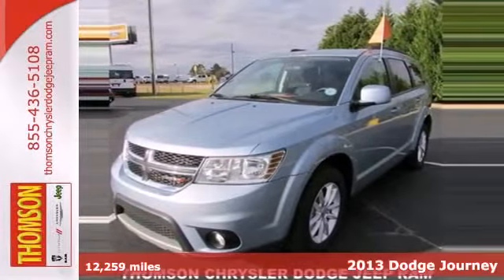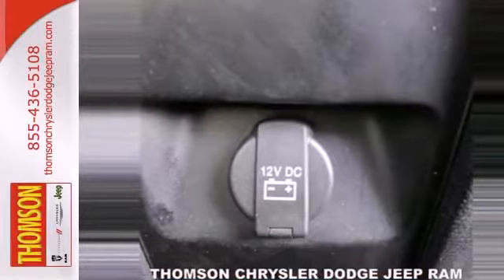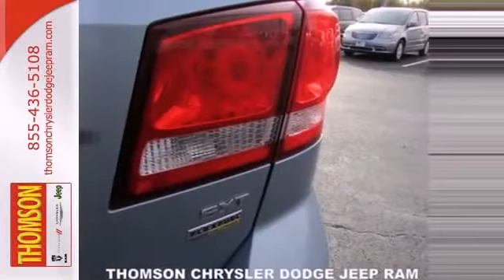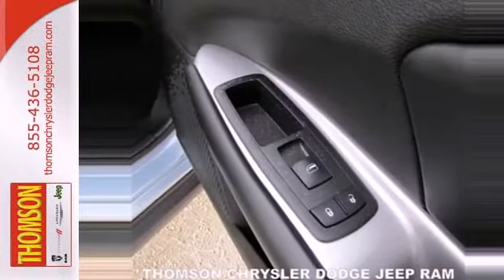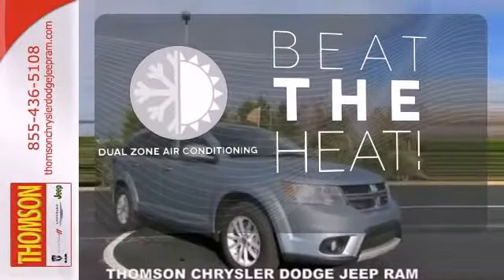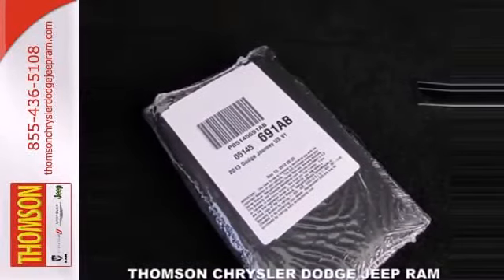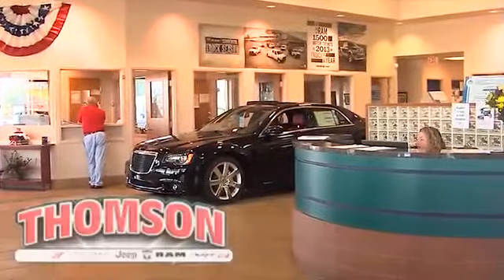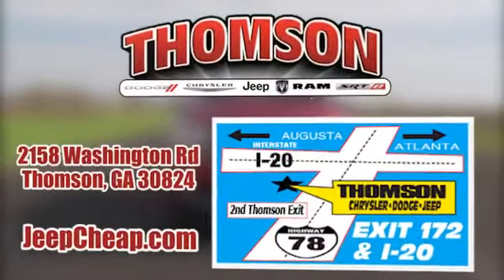Dodge Journey Greenwood SC McCormick SC Lincolnton GA Jeepcheap.com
The Dodge® Journey offers awarded versatility, the latest technology and unprecedented MPG. It's also backed by a 5-year/100,000 mile limited power train warranty. For a closer look, come and see us and take a new Journey for a test drive. We are a trusted Dodge® Journey dealer offering low, low prices to our customers for 20 years. We appreciate you and would like an opportunity to earn your business.

Better People, Lower Dodge® Journey Prices!

From Greenwood, SC take Hwy 378 to Lincolnton, GA and Hwy 43 south to 17. We are located just north of the Hwy 17 and I-20 junction. Come see us today! A short drive could save you $1,000's!